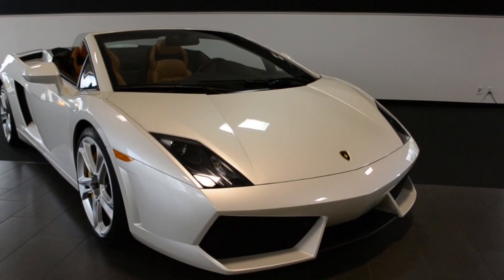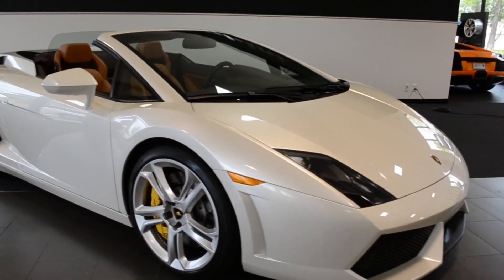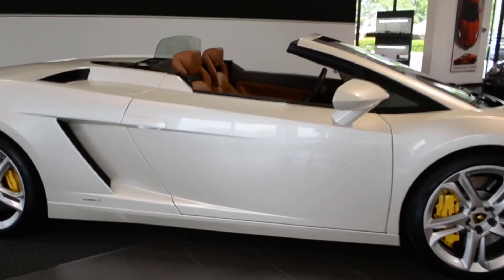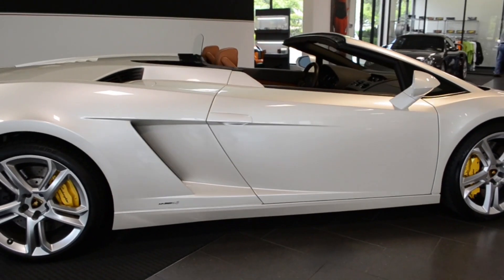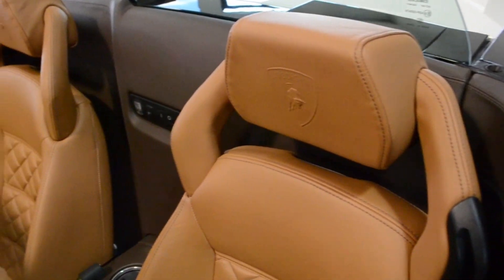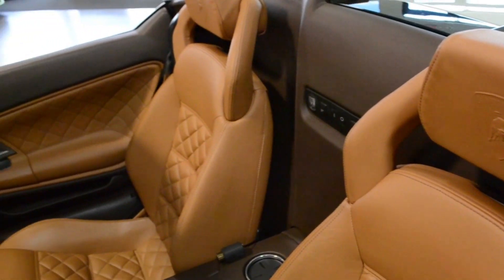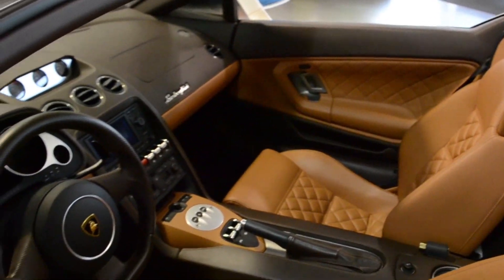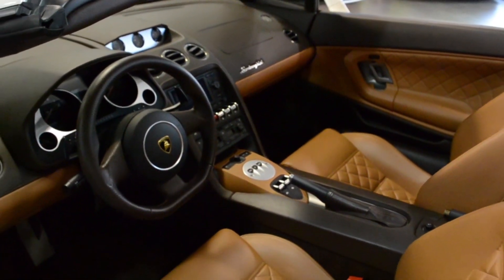2010 Lamborghini Gallardo Spyder Balloon White L0518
This is a super clean smoke free 2010 Lamborghini Gallardo LP560-4 Spyder equipped with a 5.2L 560HP V10 engine and a 6-speed E-gear transmission with AWD. This spyder is finished in a highly desired Balloon White exterior color with two-tone Cuoio Olympus (Saddle) and Marrone Janus (Dark brown) interior. Custom features include: Larini exhaust and upgraded premium sound system, clear bra, and windshield protector.

This car is in exceptional condition, was meticulously cared for, and is very well optioned including:

+ Q-Citura stitching
+ Navigation
+ Rear camera
+ Bluetooth
+ Heated seats
+ Branding pkg